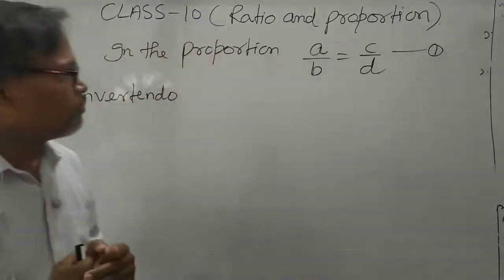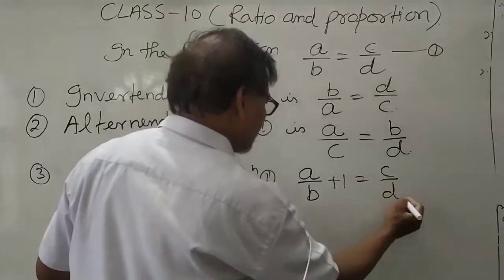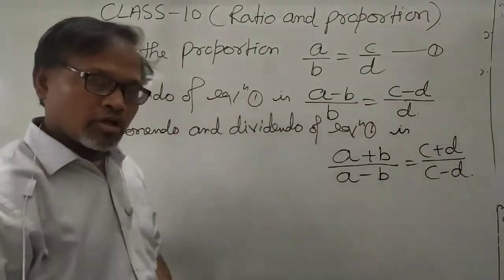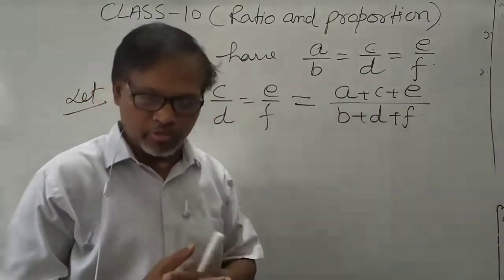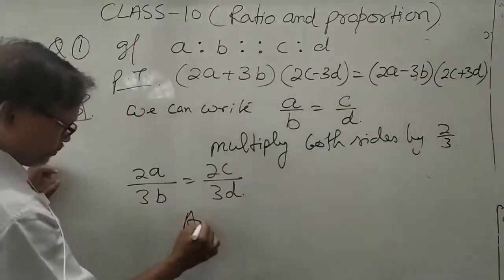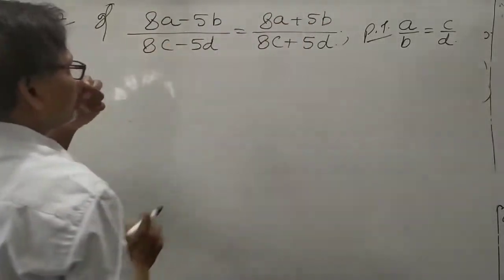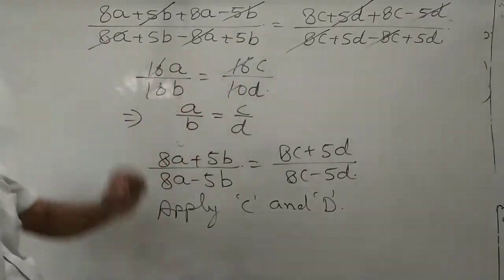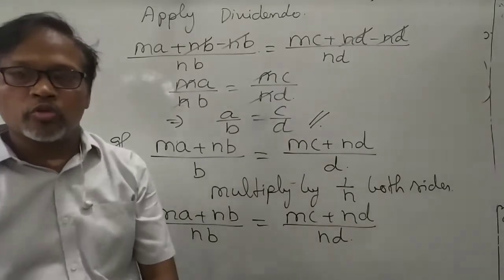Maths for class 10 (RATIO & PROPORTION, PART--7)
PROPERTIES OF COMPONENDO & DIVIDENDO